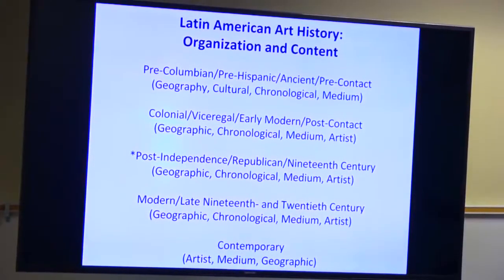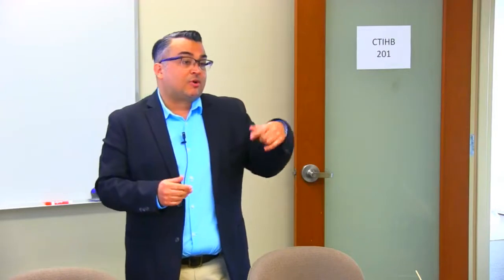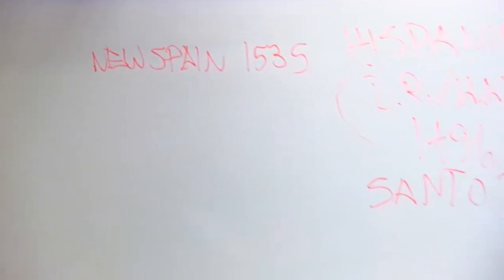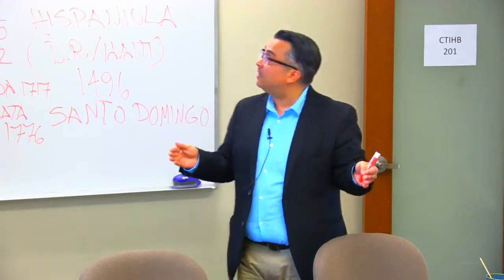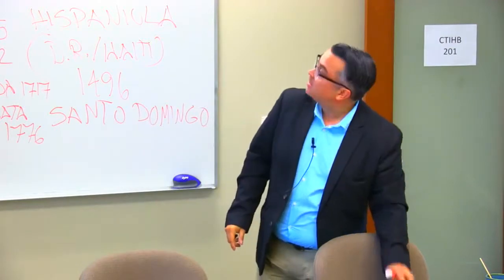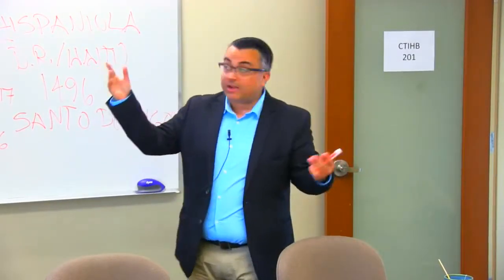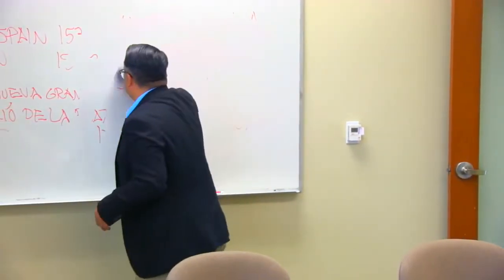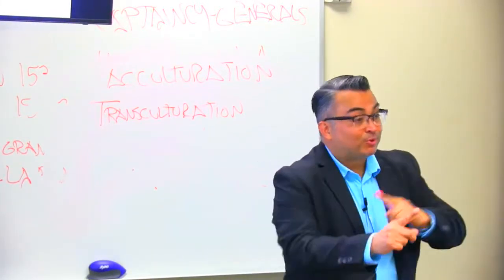Overview and Context of Colonial Art of Latin America, Ray Hernández-Durán, April 15, 2017